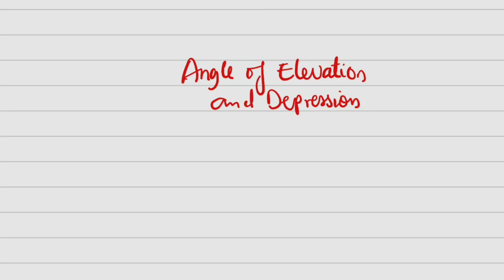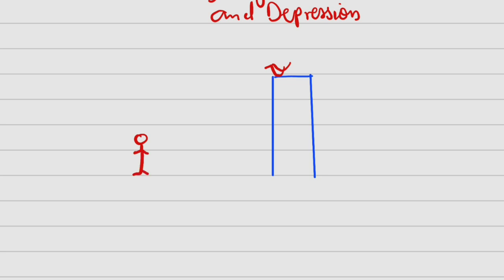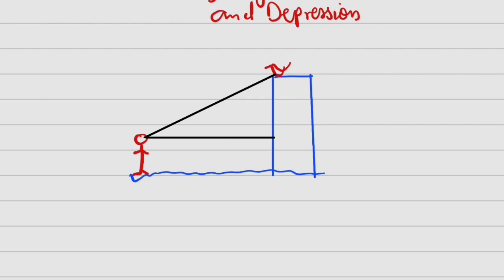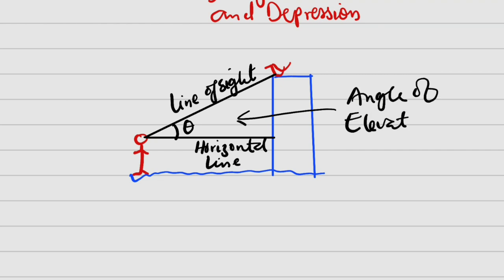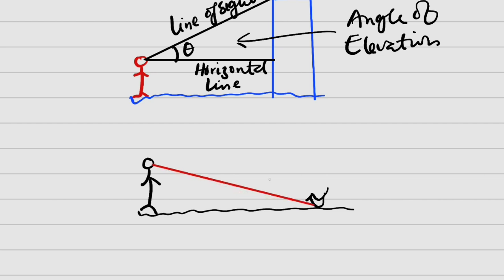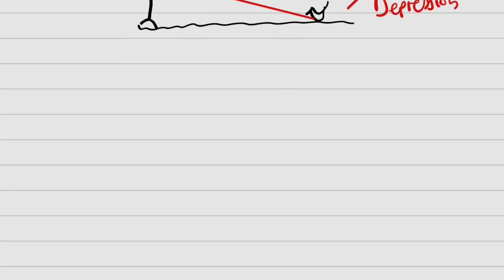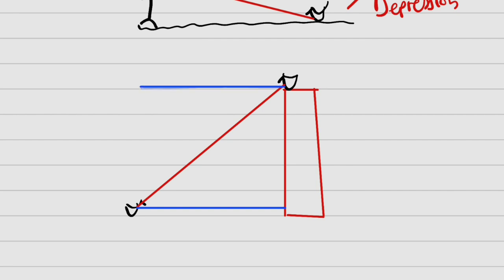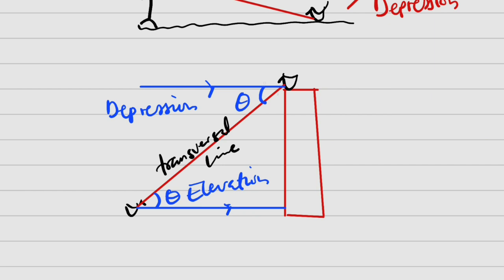Introduction to angles of elevation and depression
Angles of elevation and depression are important concepts in trigonometry, often used to measure heights or distances indirectly.

1. Angle of Elevation:

The angle of elevation is the angle formed between the horizontal line and the line of sight when you look upward to an object.

For example, if you are standing on the ground and looking at the top of a tall building, the angle between the line of sight to the top of the building and the horizontal ground is the angle of elevation.

2. Angle of Depression:

The angle of depression is the angle formed between the horizontal line and the line of sight when you look downward to an object.

For example, if you are standing on a cliff and looking down at a boat on the water, the angle between the line of sight to the boat and the horizontal plane at your eye level is the angle of depression.

Key Points:

Both angles are measured relative to the horizontal line.

In real-world problems, angles of elevation and depression are often used with trigonometric ratios like sine, cosine, and tangent to calculate unknown distances or heights.

Example:

1. Angle of Elevation:

You are 100 meters from a tree, and the angle of elevation to the top of the tree is 30°. Using trigonometry (tangent function), you can calculate the height of the tree.

2. Angle of Depression:

You are on top of a tower 50 meters high, and you see a car at an angle of depression of 25°. Using the tangent function, you can calculate the distance from the base of the tower to the car.

These concepts are widely used in navigation, surveying, architecture, and other fields requiring indirect measurement of distances.